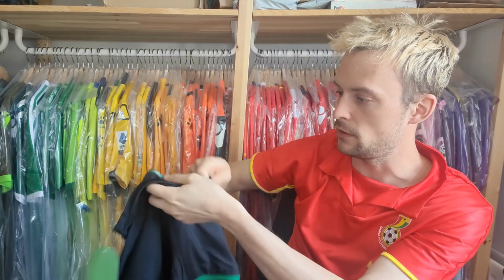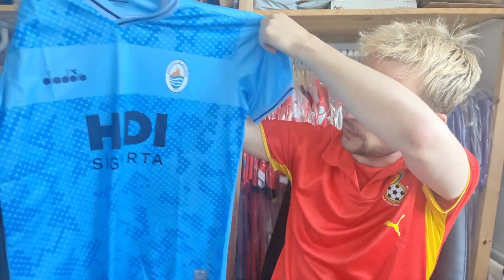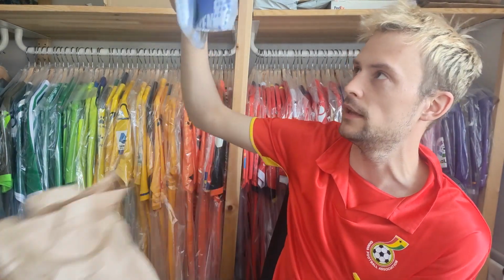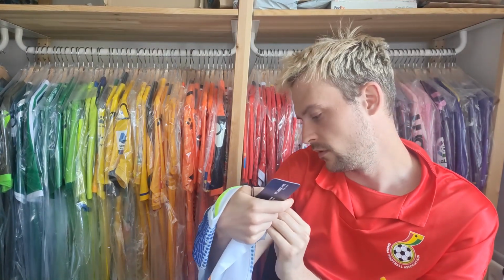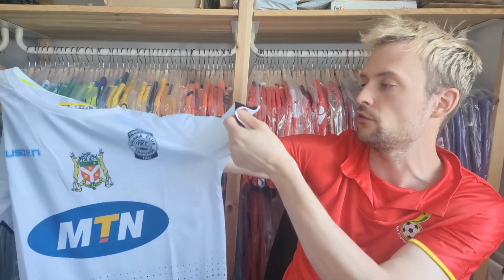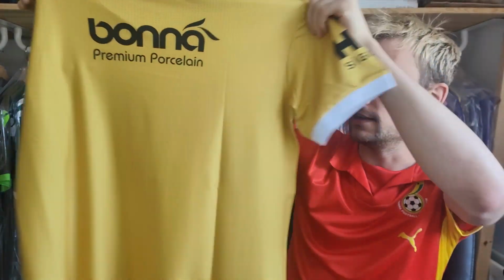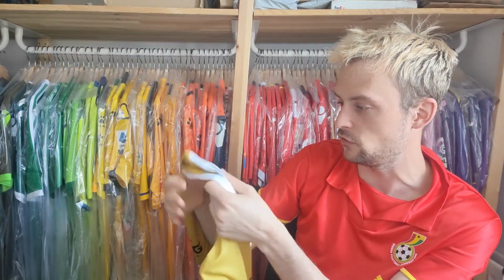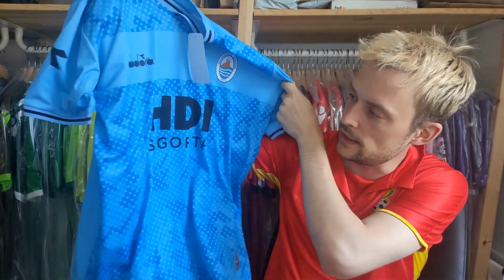Football Shirts 444-447 - My Classic Football Shirts Haul!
Welcome to my 196th football shirt package opening video. I am constantly buying football shirts so I will be able to produce many videos of me opening up my post and showing off what I have bought. Opening the packages is one of the best moments as it hopefully means that my shirt collection is going to expand if everything goes to plan.